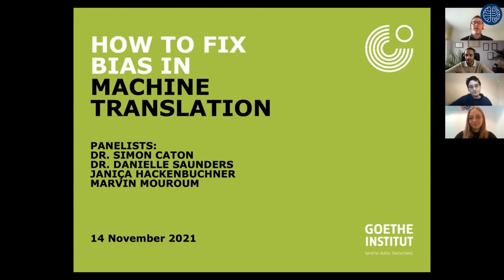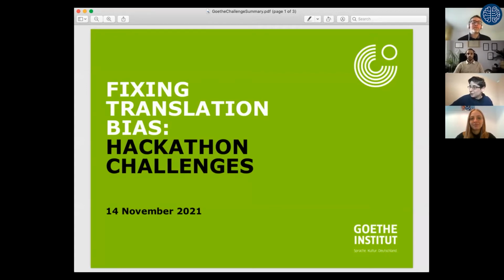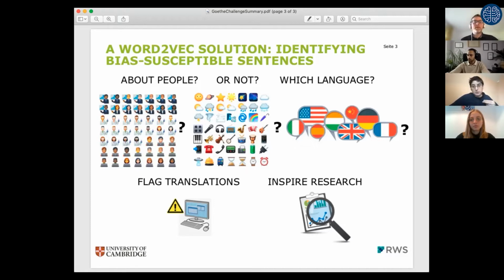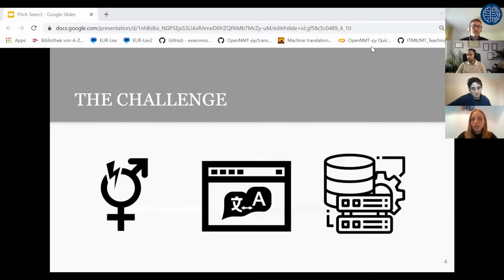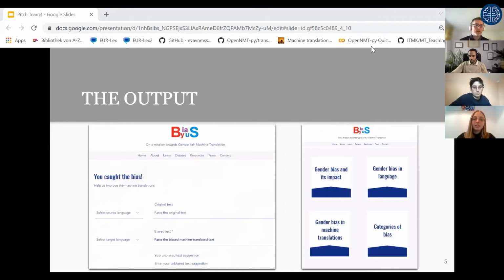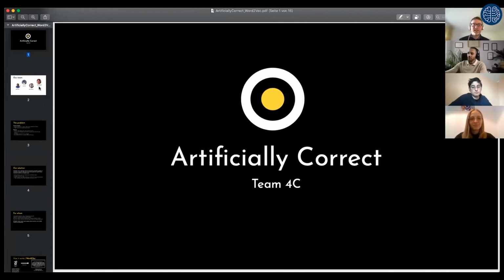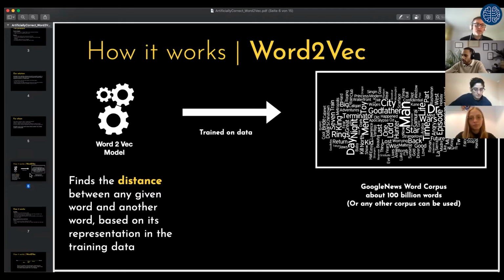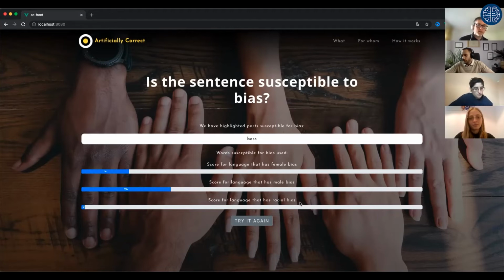AI-Festival: How to Fix Bias in Machine Translation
Within the festival "When Machines Dream the Future. A Hybrid Festival on Living With Artificial Intelligence" // A project organized by Goethe-Institut and Deutsches Hygiene-Museum, Dresden

Speakers: Janiça Hackenbuchner, Masters student, Cologne; Marvin Mouroum, computer vision engineer, Berlin; Danielle Saunders, computer scientist, RWS Group
Moderation: Simon Caton, Professor of Computer Science, University College Dublin

Language defines the world. Machines that translate it are inevitable contributors to this definition. Although AI-based translation tools are constantly coming up with better results – with regard to “gender” and “race” they exhibit many shortcomings and distortions. In a project entitled Artificially Correct, the Goethe-Institut – which promotes inclusive language – is working with experts to develop new tools that minimise the bias in translations. The aim is to strengthen the position of translators and establish a conscious approach to translation machines – whilst ensuring that the realities of as many people as possible are included in the translation process. In this panel, participants and jury members of the Artificially Correct Hackathon demonstrate ways to approach this bias problem.

Production: Know-How Event & Marketing GmbH
Camera & Cut: TeaserFilm
© Goethe-Institut 2021